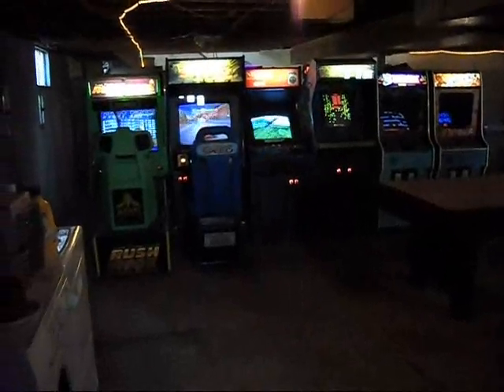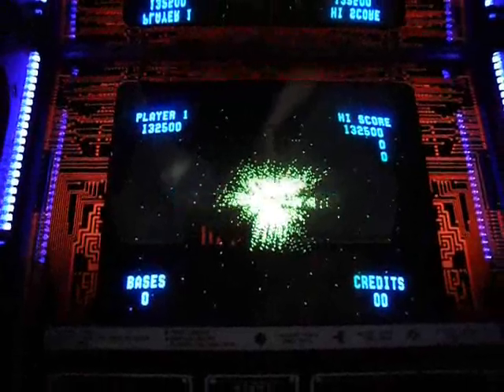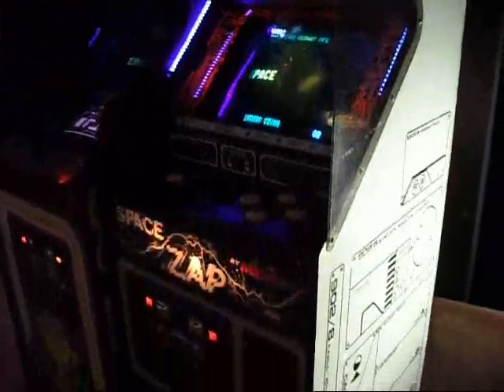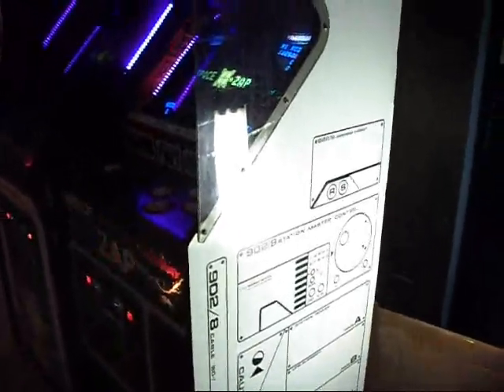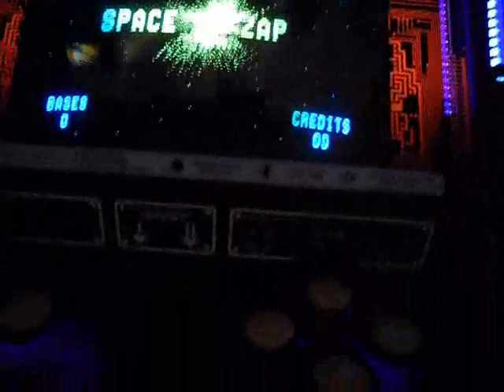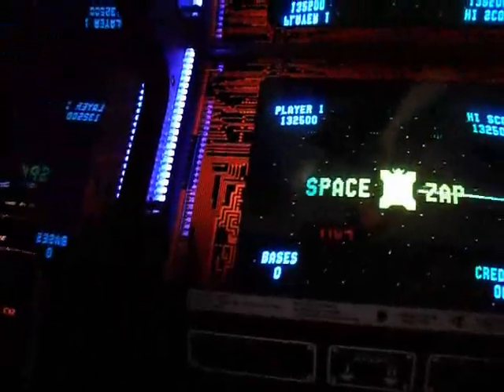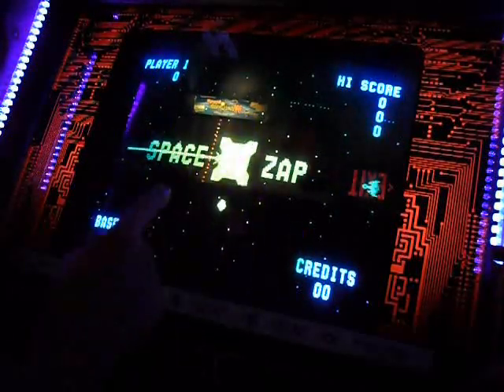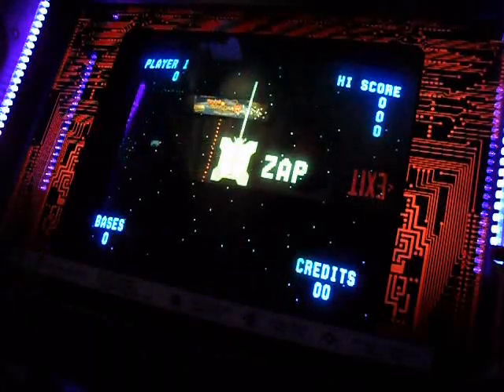Space Zap Arcade Game (1980 Midway Mfg.) - Overview & Review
I bought 2 more games for the cave. This is Space Zap, licensed to Bally Midway by Game-A-Tron in 1980. Another game is in the works and will be featured soon. Enjoy.